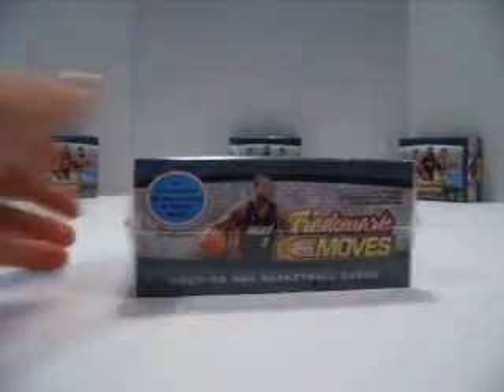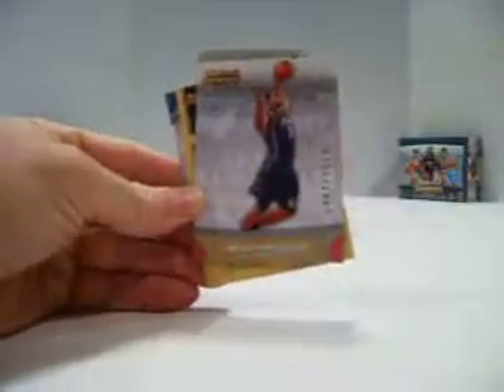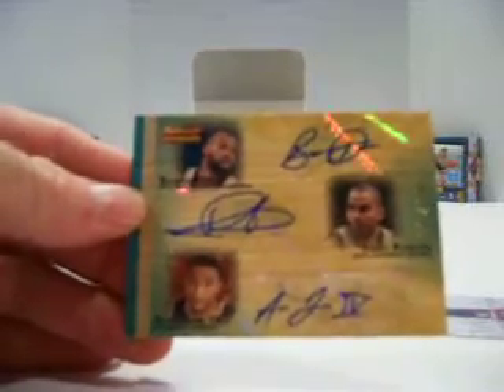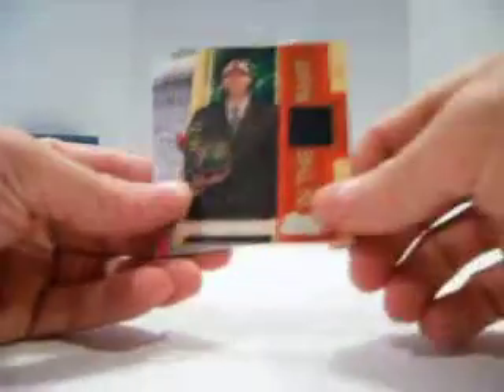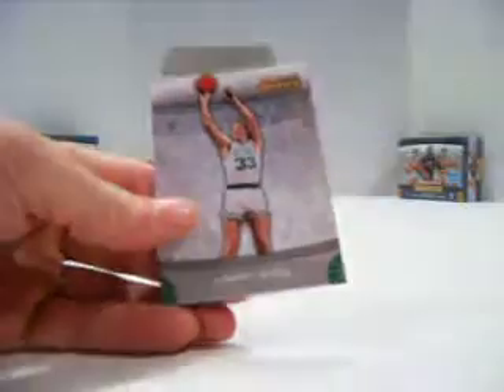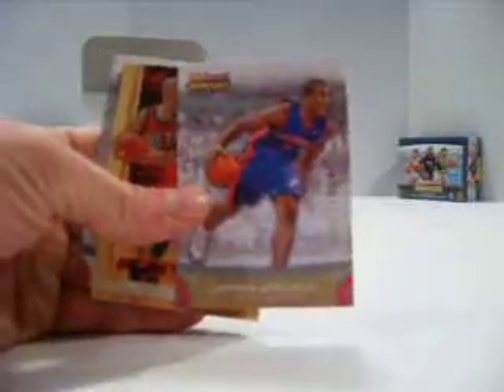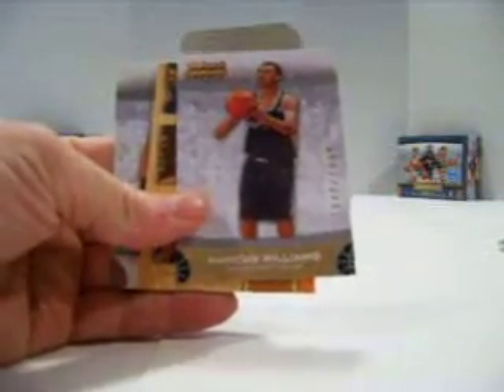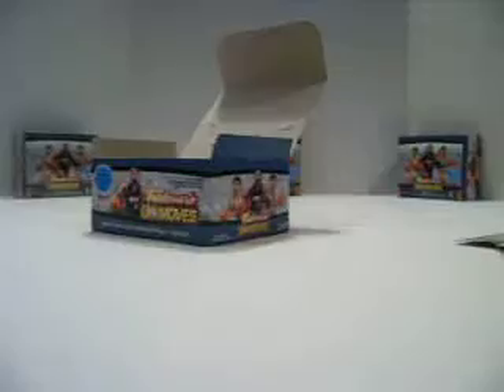07-08 TRADEMARK BOX 2/4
box 2/4